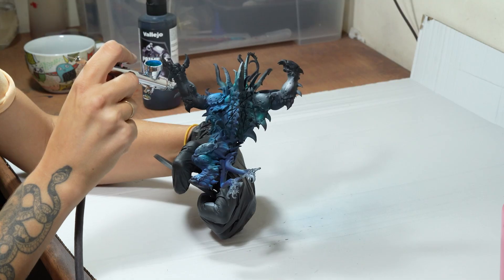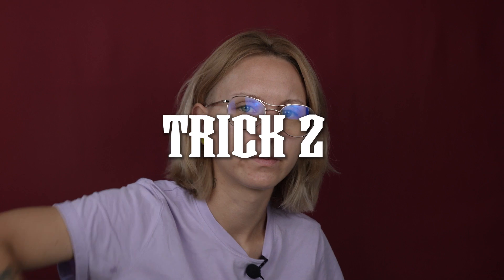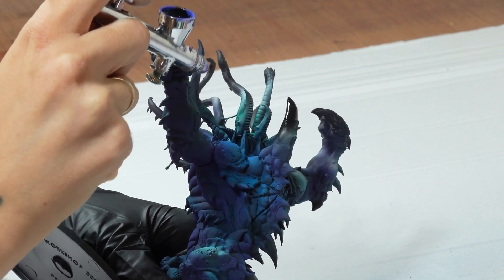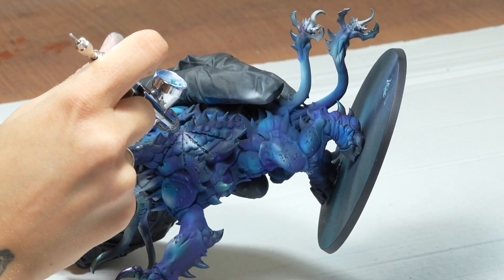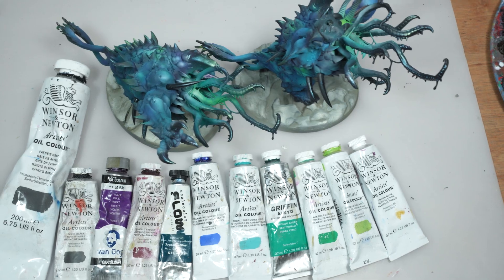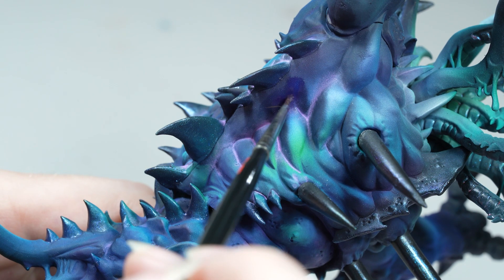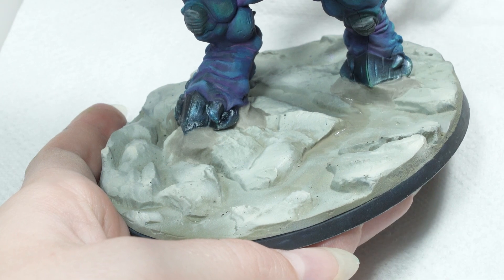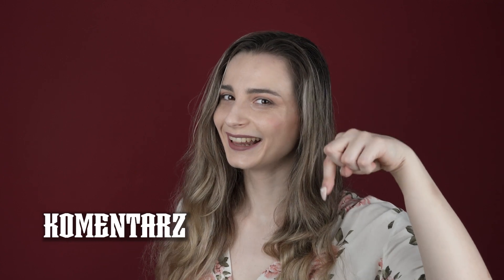Oil Paints EXPOSED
Hey guys!

If we get more than 10k views on this video, we will paint the big model without the airbrush!

 In the first part of the video Nicola is explaining the process of her airbrush work on the beast, tips and tricks and inspirations.

In the second part of the video, we've got Barabara showing you her oil painting work on the model.

More on the Thousand Sons army coming soon...

0:00 Introduction
0:44 Who can paint using oil paints?
1:04 What do you need to start painting with oils?
2:07 Airbrush with Nicola
7:33 Oil Painting with Barbara
9:05 Polish Class with Paweł
9:31 How to use turpentine?
13:08 Final Result